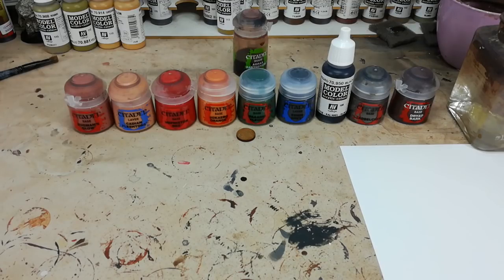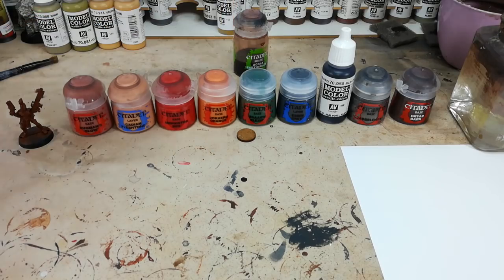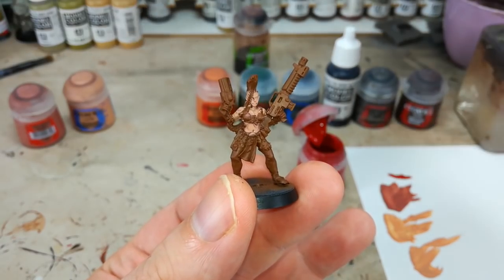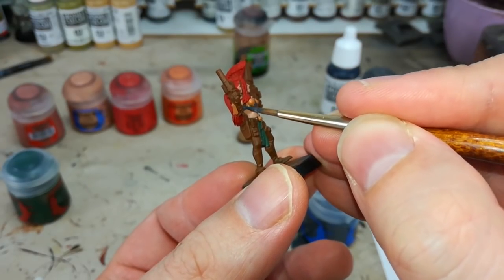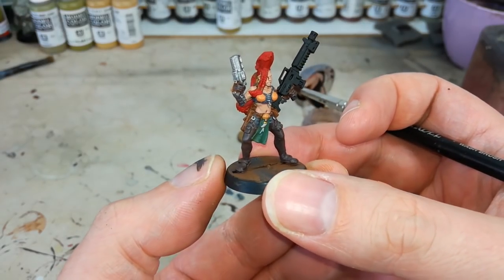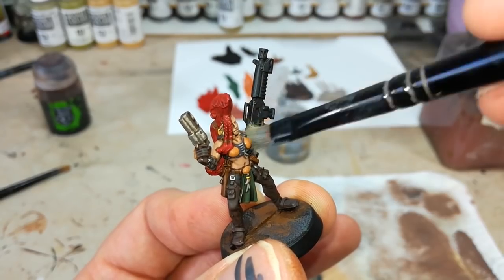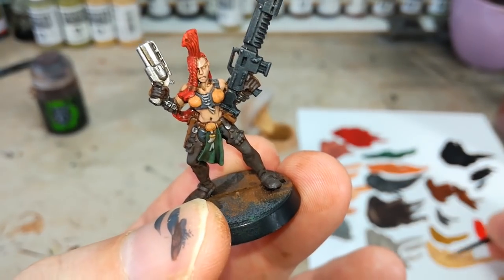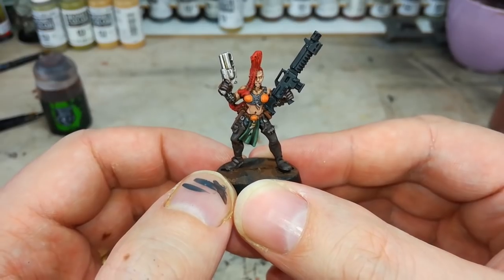How I Paint Things - Necromunda: House Escher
In the grim darkness of the 41st Millenium, there is only war... and that goes all the way down to the very deepest depths of Necromunda: The Underhive! The House Gangs of Necromunda do battle with one another in bold, sometimes lurid colours, which can seem like a challenge to paint for newcomers to the hobby, but they needn't be difficult... and nor should a set of paints break the bank!